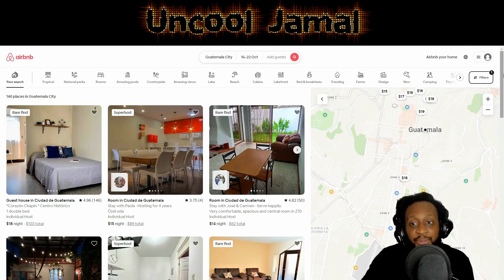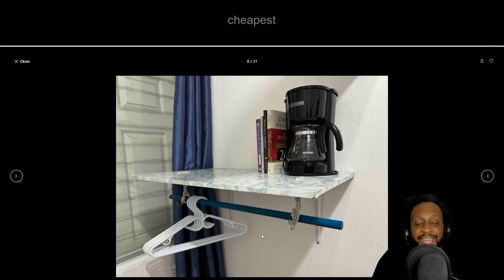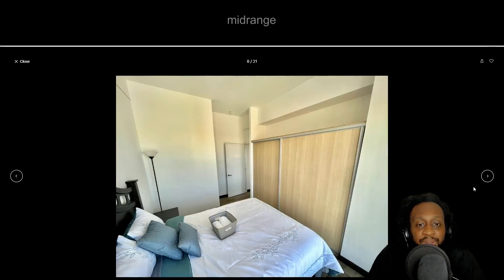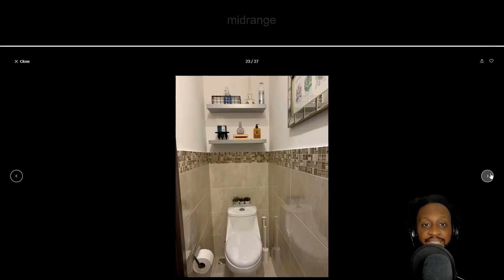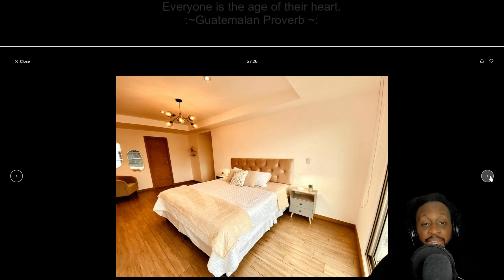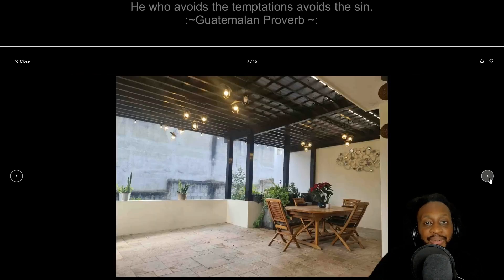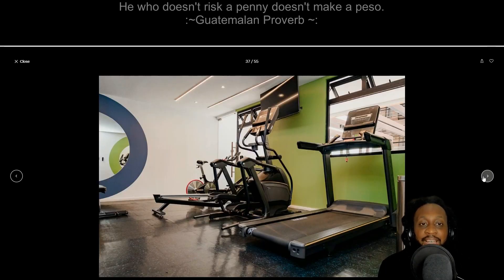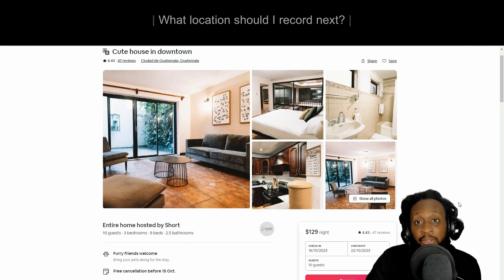airbnb in Guatemala City, Guatemala - short term stay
Guatemala, officially the Republic of Guatemala, is a country in Central America
Guatemala Department is one of the 22 departments of Guatemala. The capital is Guatemala City, which also serves as the national capital.
Guatemala City, officially New Guatemala of Assumption, known locally as Guate, is the capital and largest city of Guatemala
On the top of the screen will show Guatemalan proverbs.